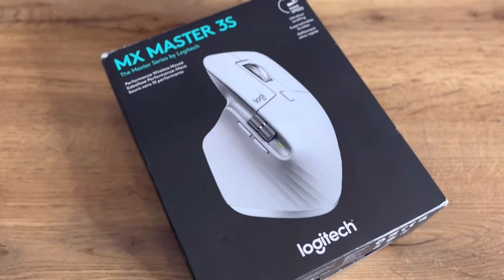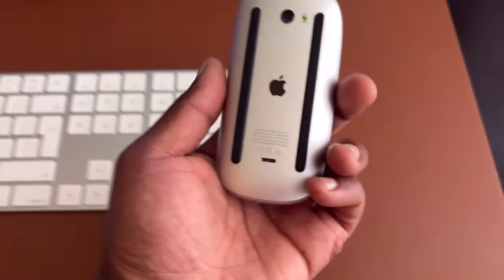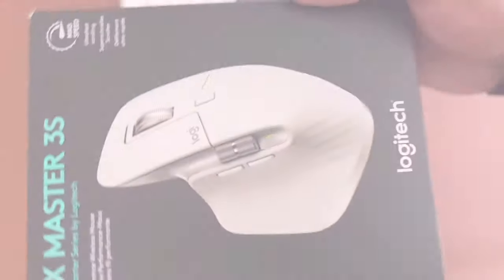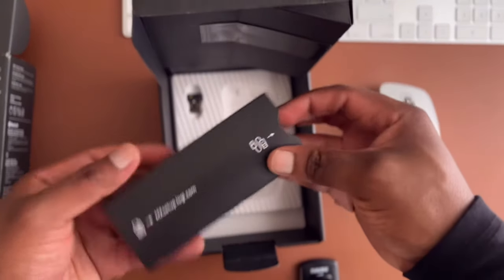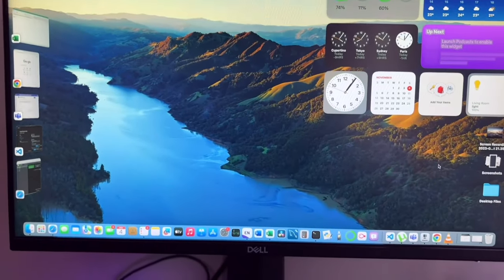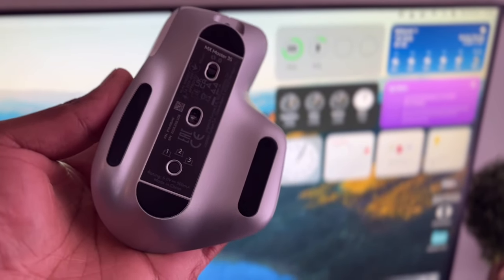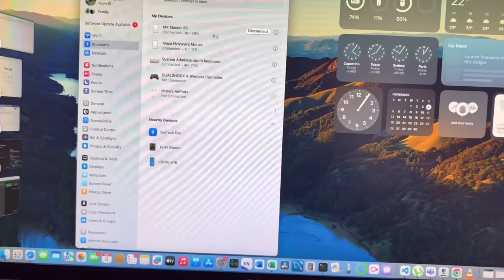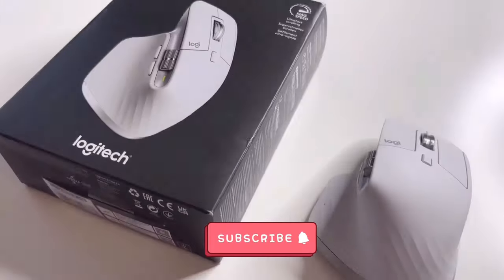Logitech MX Master 3S Wireless Mouse UNBOXING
In this video I’m unboxing the Logitech MX Master 3S Wireless Mouse.